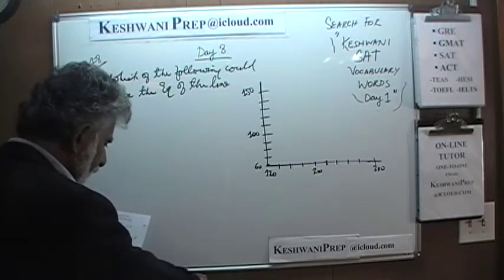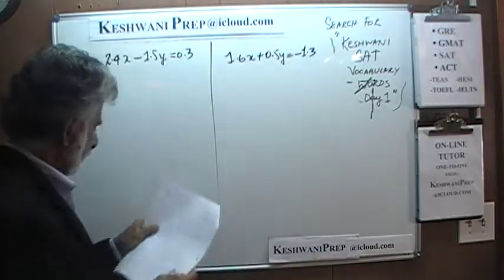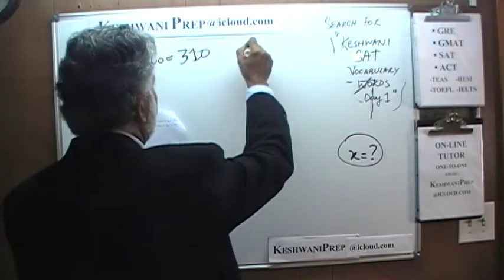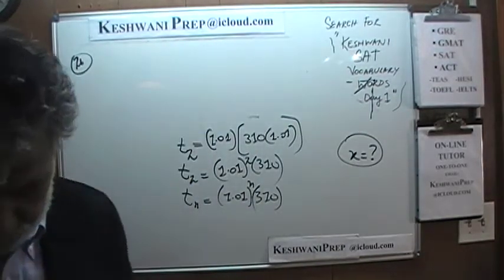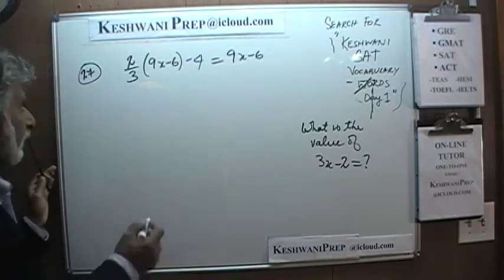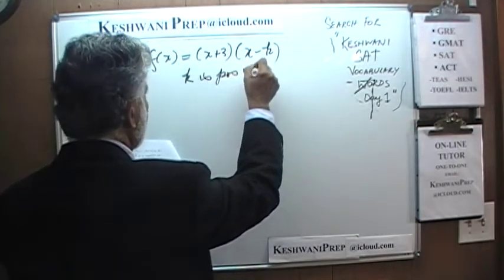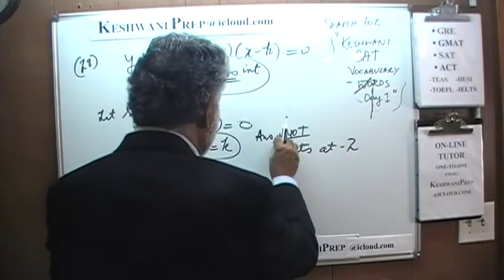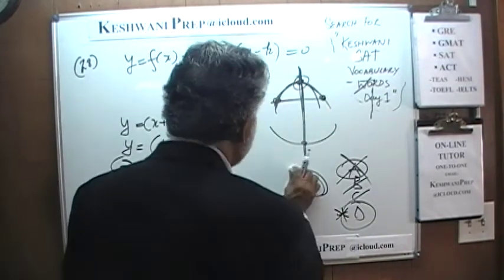SAT Math p348 Day 8 - Official Study Guide 2020 - Online Prep Tutor GRE, GMAT, ACT, TEAS, Keshwani